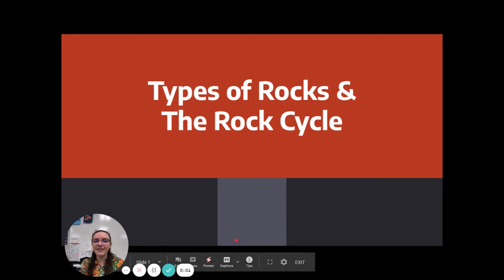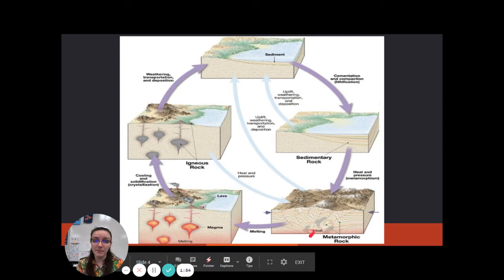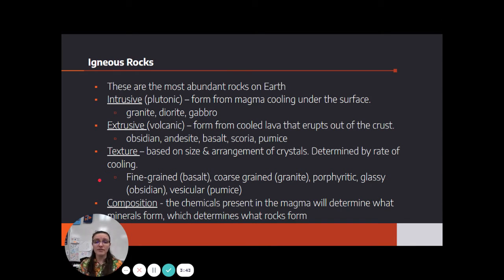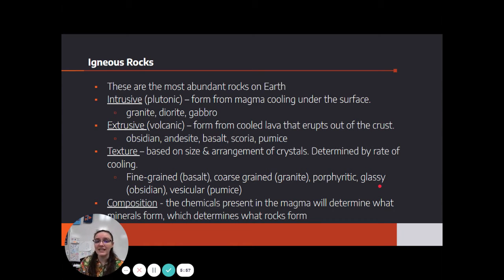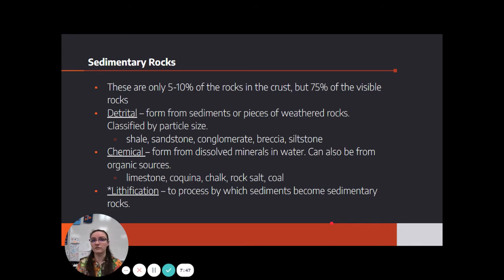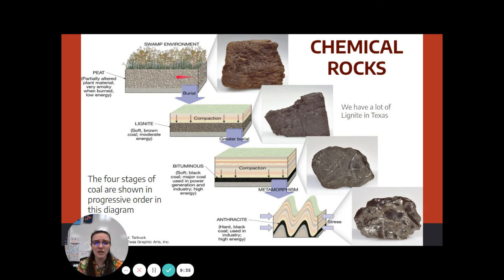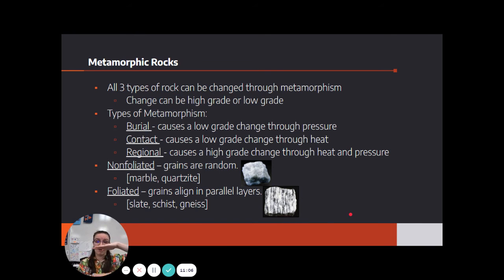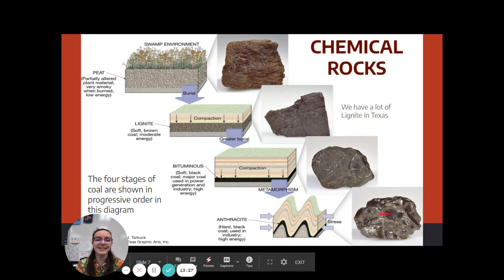Types of Rocks & The Rock Cycle